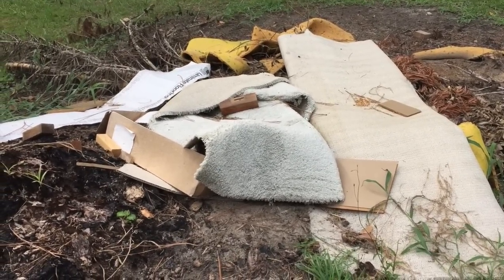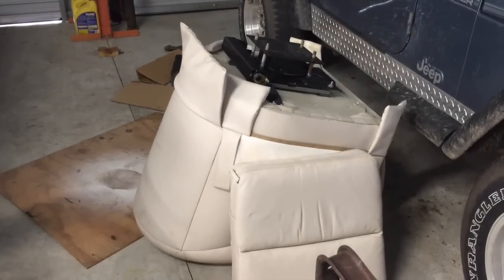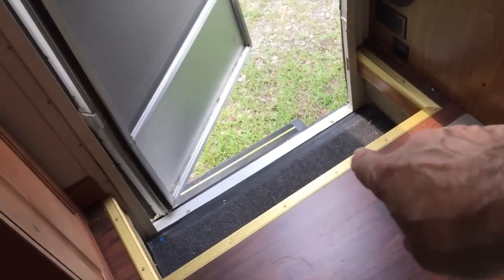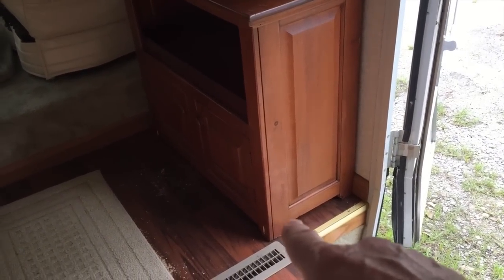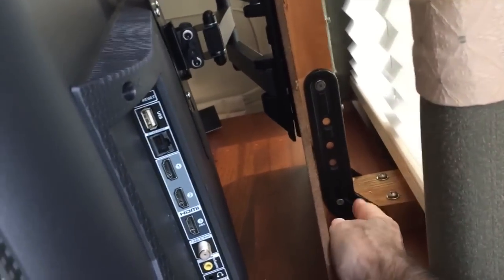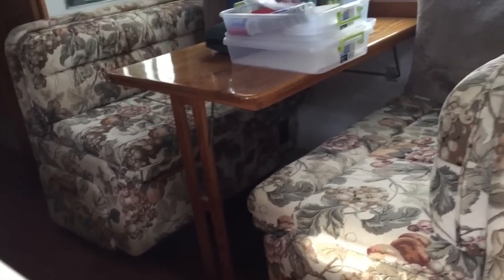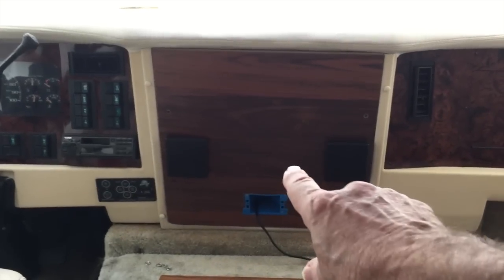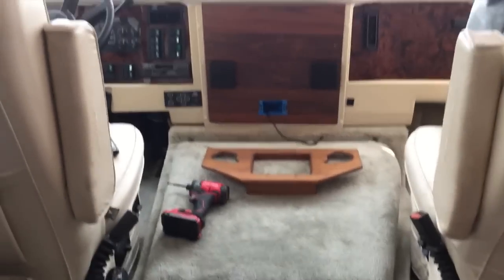RV class A carpet removed and TV installed episode 75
Class A floor carpet removed and new TV installed, also installing USB hub in dash, cig plug and new flooring and trim. wood projects, tools, tool repairs, custom jigs, basic wood shop work, wood tools,